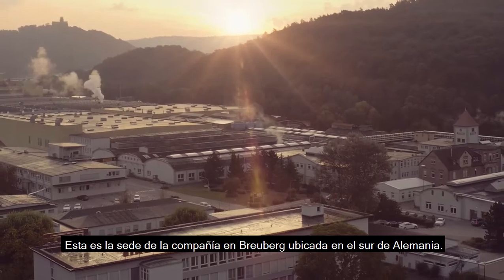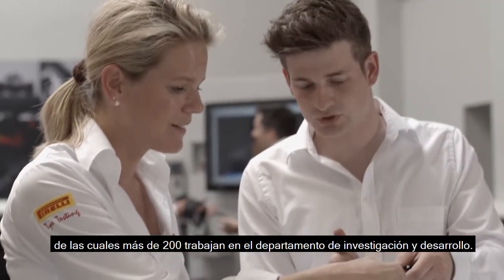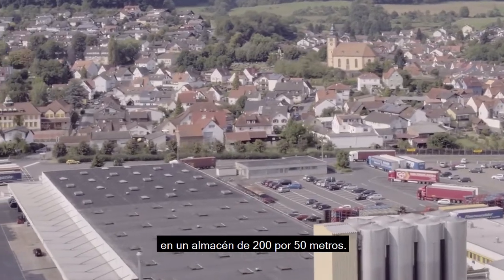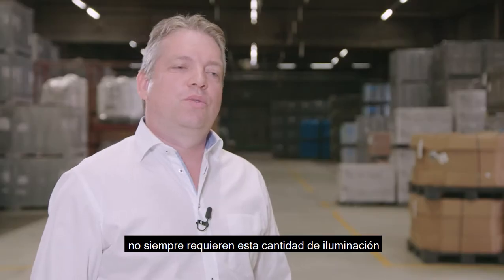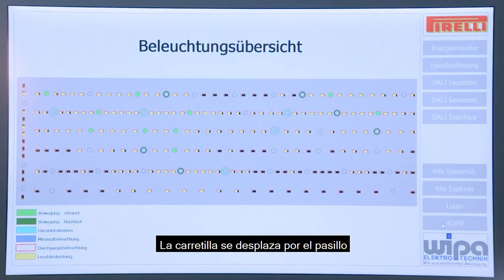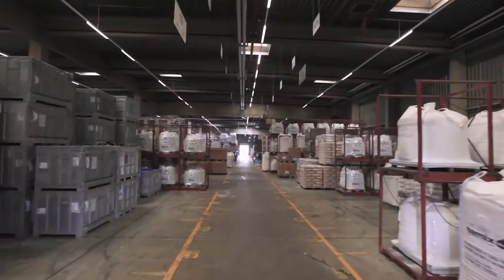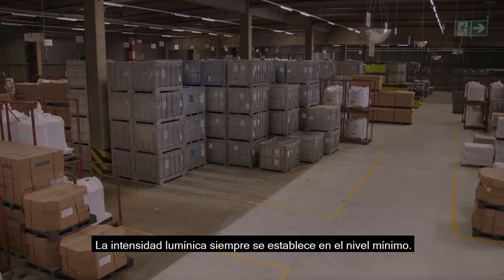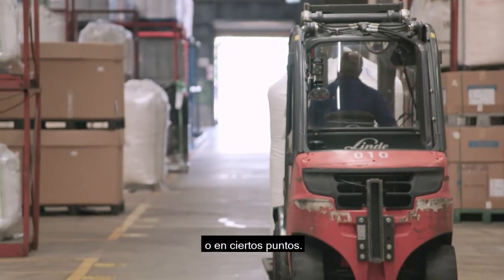Pirelli, Germany: Sistema de control de iluminación DALI para mayor eficiencia energética.